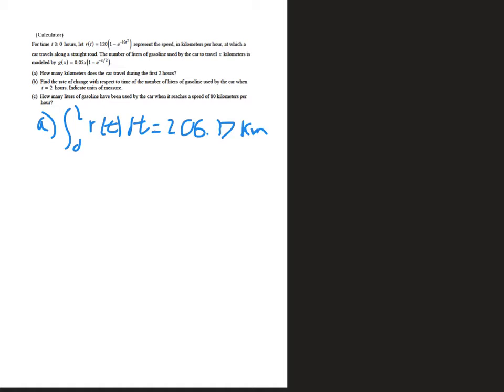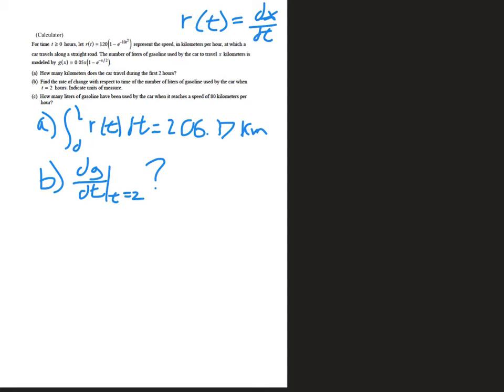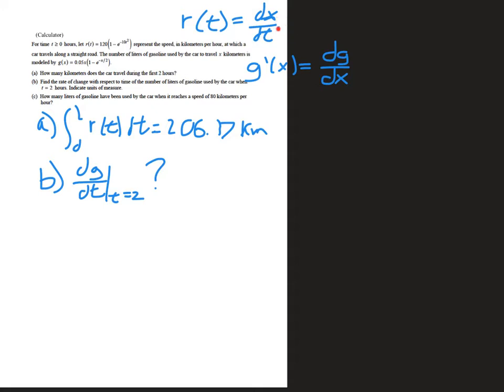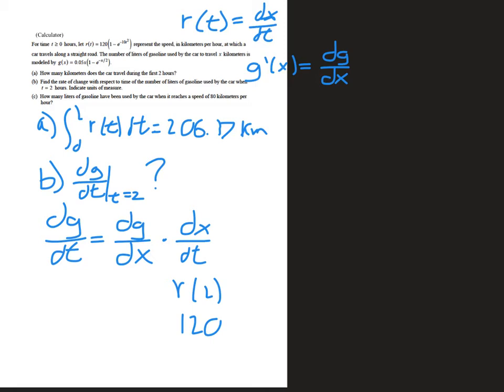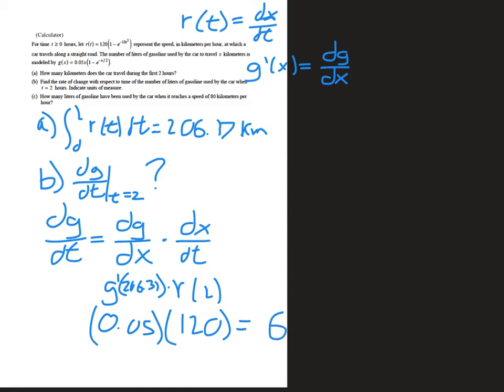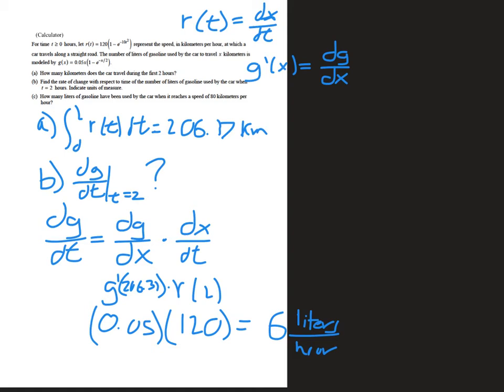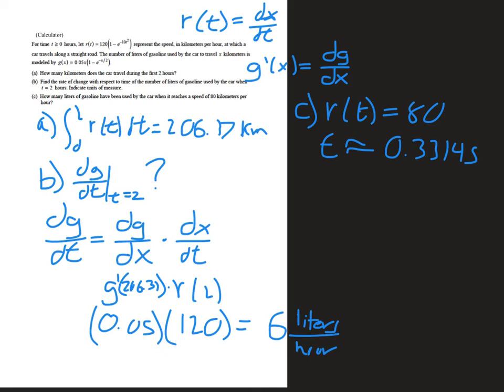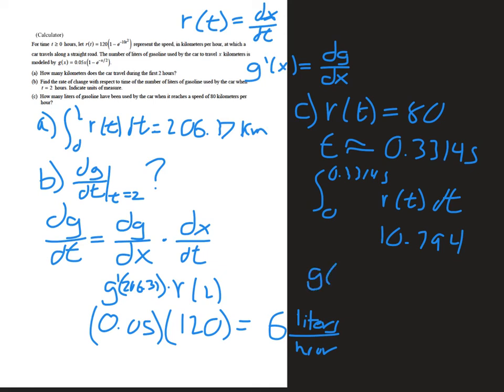AP Calculus 2008 form B FRQ 2